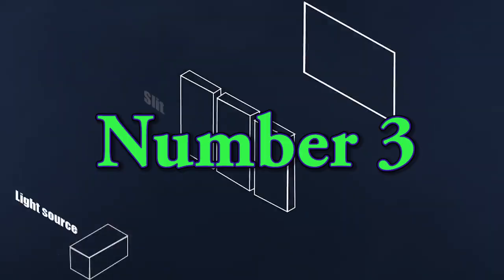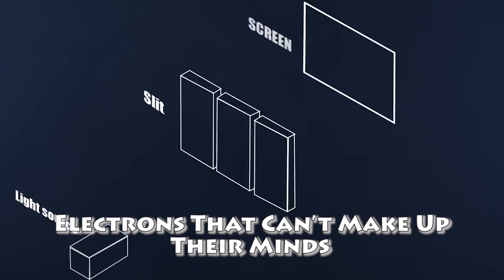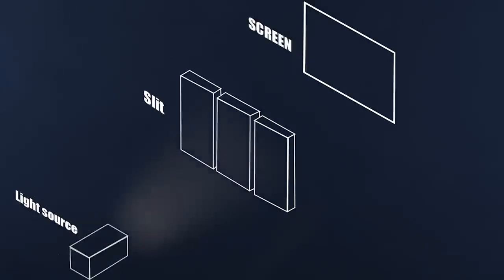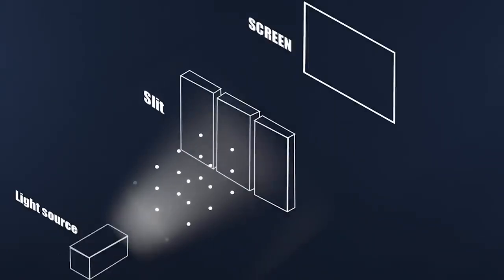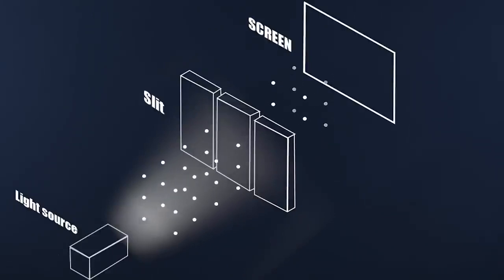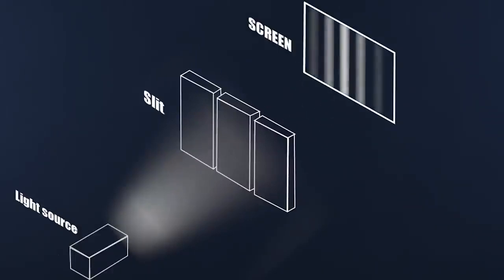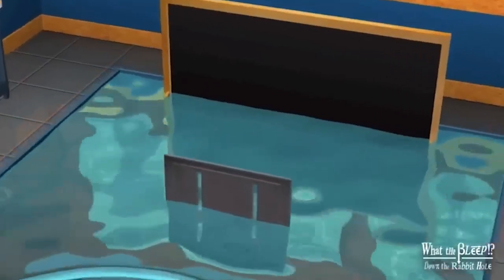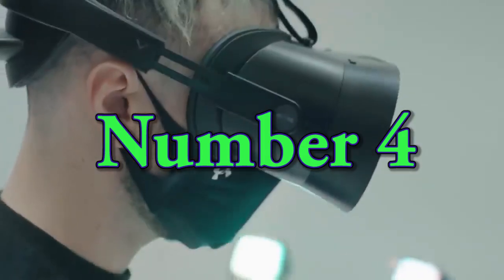Are we living in a simulation? Truth about the Simulation theory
If you’re interested in VR, you’ve probably thought at least once or twice about the simulation hypothesis—the idea that we might actually already be living in a virtual reality world. Many people are passingly familiar with the idea, especially thanks to films like The Matrix, and it’s been a topic among philosophers—in some form or another—for perhaps more than a millenium. But did you know that scientists actually think it may be possible to experimentally verify if we’re living in a simulation?